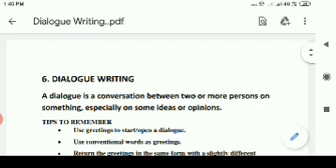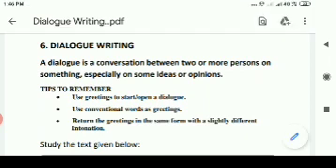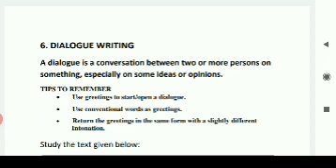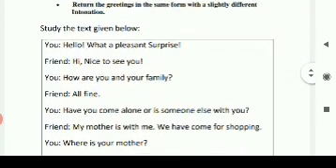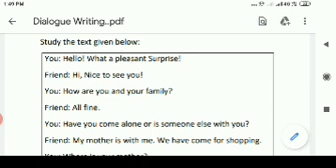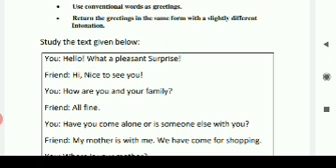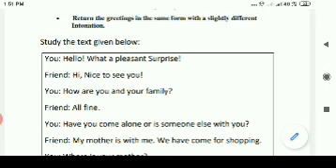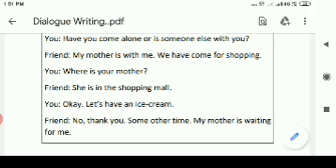Dialogue Writing (For 12th) by M. A Masoodi BHSS Tarathpora